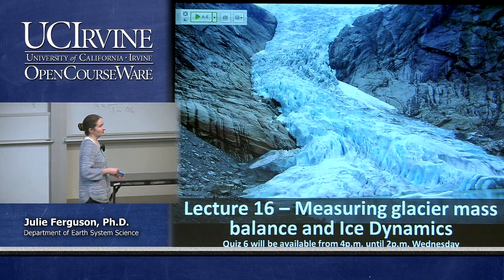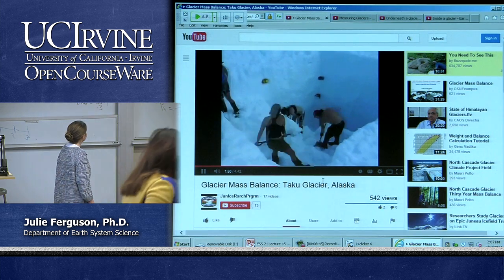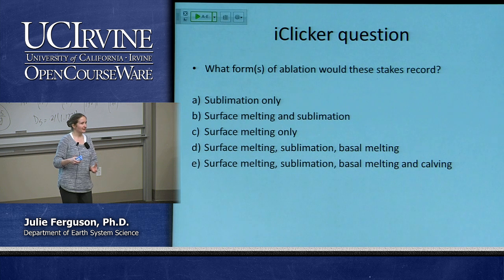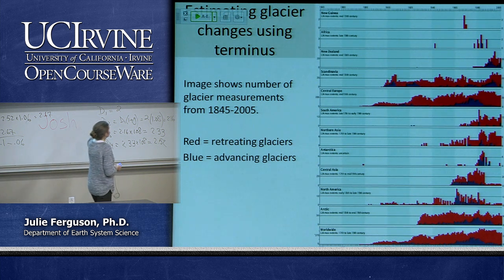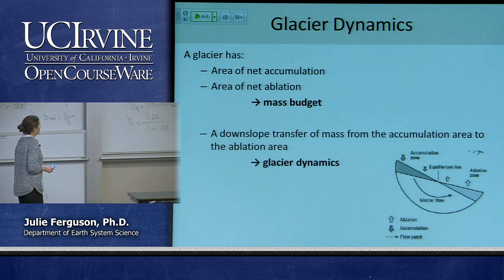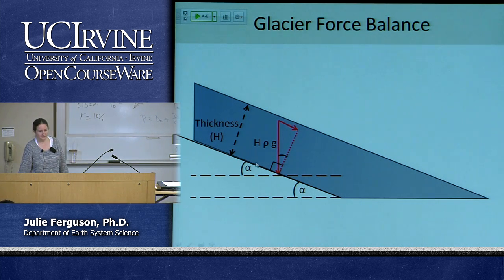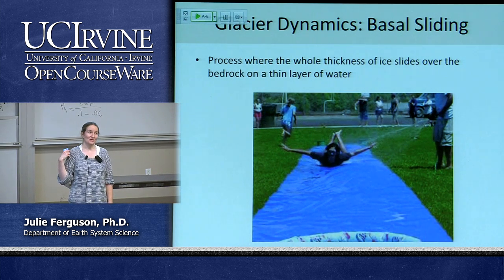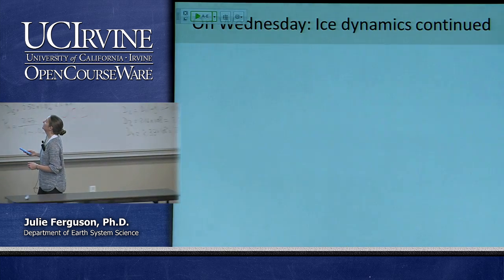Earth System Science 21. On Thin Ice. Lecture 16. Measuring Glacier Mass Balance and Ice Dynamics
UCI ESS 21: On Thin Ice (Winter 2014)
Lec 16. On Thin Ice -- Measuring Glacier Mass Balance and Ice Dynamics --
View the complete course: